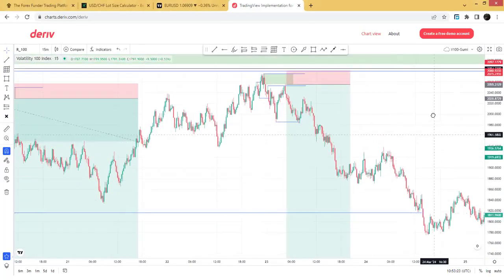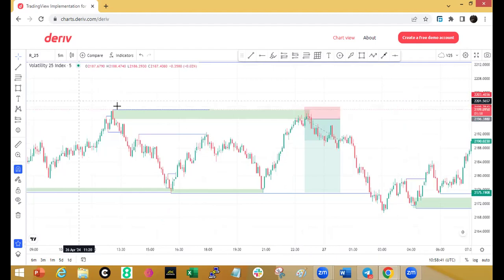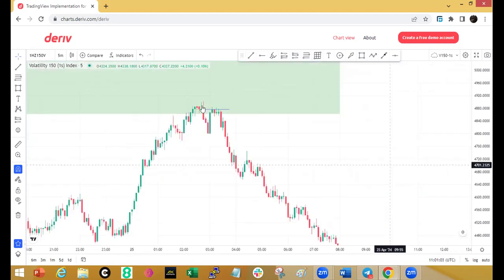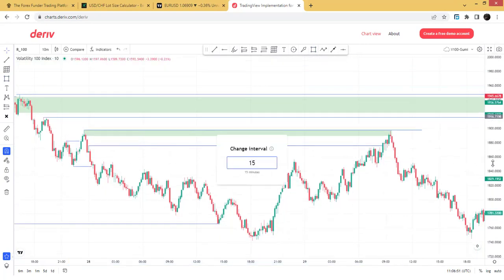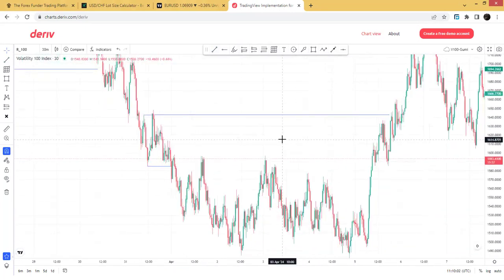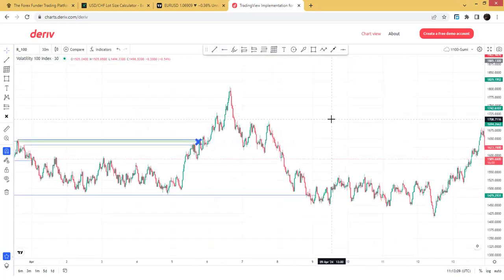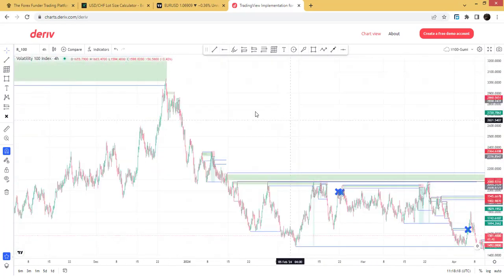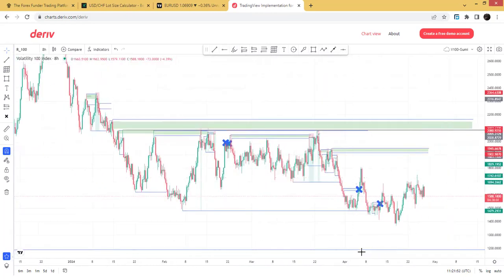Top Down Analysis V100 (part 2)